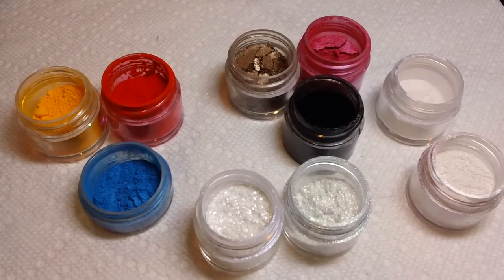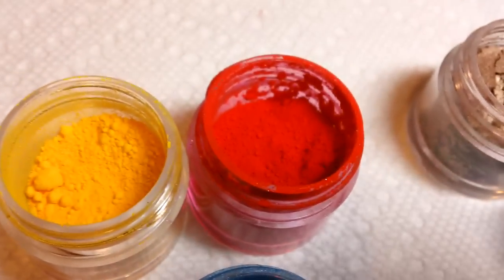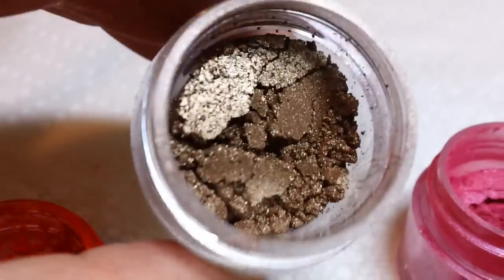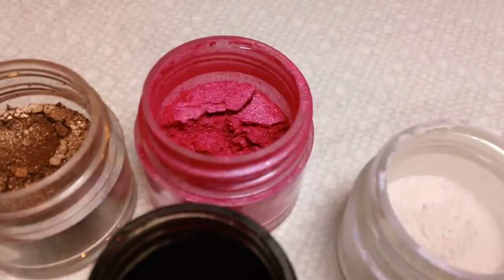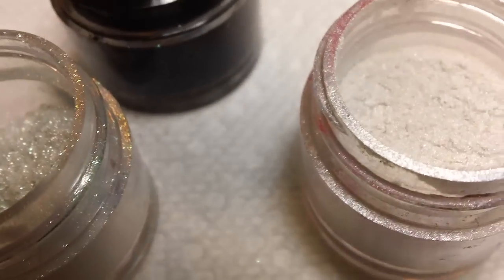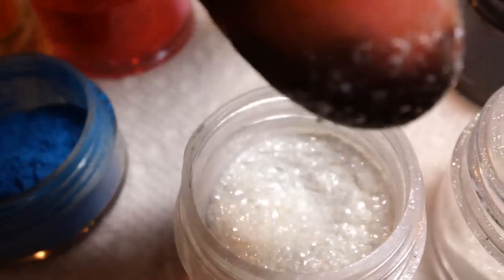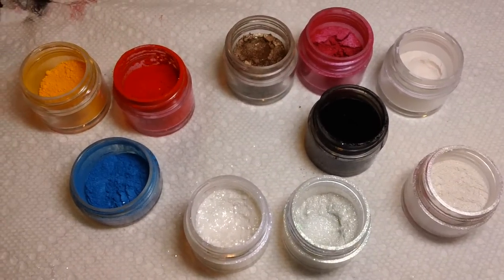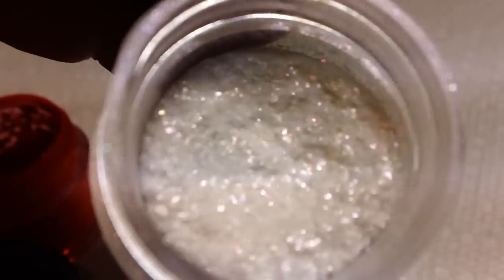CND Additives - Coming in July!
An overview of the new CND Additives coming in July.  Pure pigments that can be used over cured Shellac or mixed with gel or liquid & powder (acrylic).  Check PRE_ORDER from your distributor now!